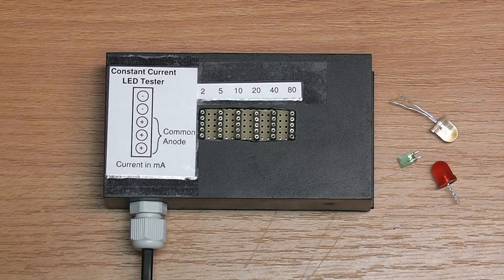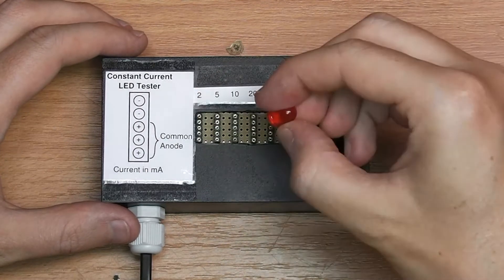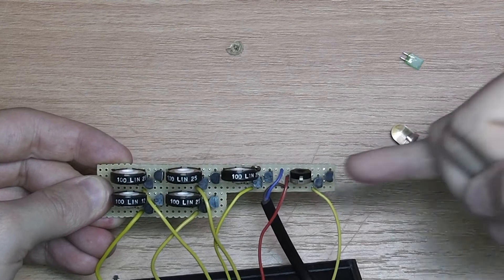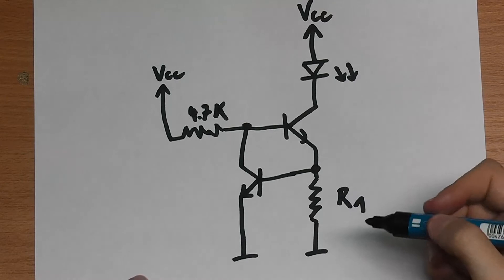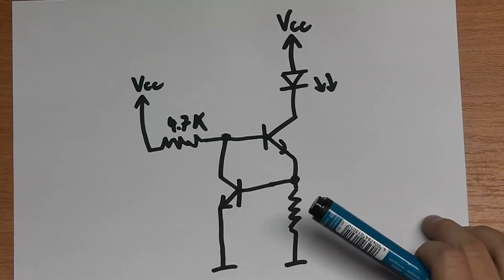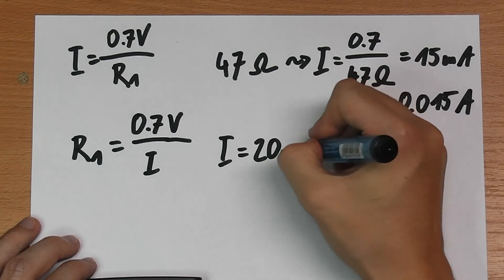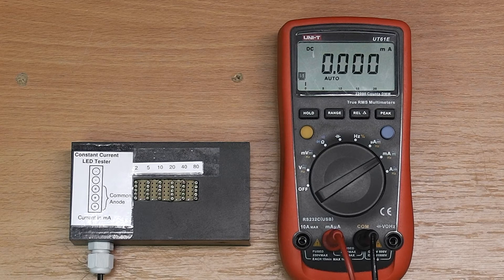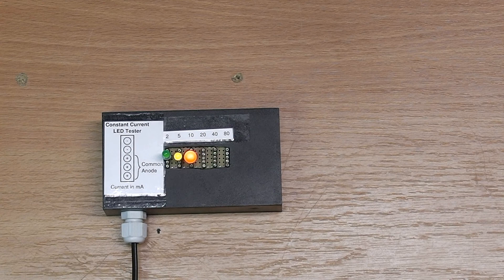LED Tester with discrete constant current sink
This video shows you how to build a LED tester that consists of six separate constant current sinks (in the video I call them current sources, this is wrong). The current sinks are built discretely by use of two general purpose NPN transistors (BC548 or 2N3904) and two resistors. Schematic is included and is really easy to build yourself.